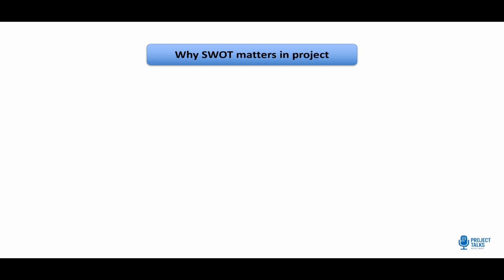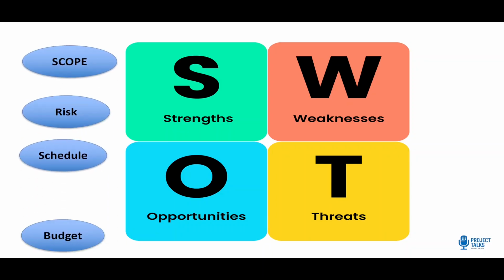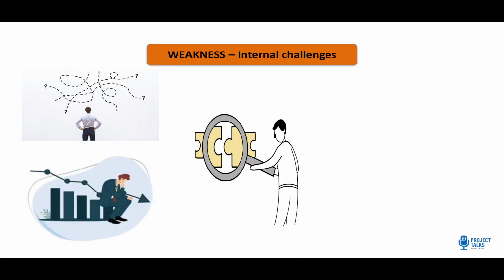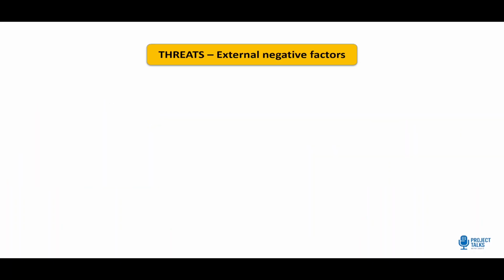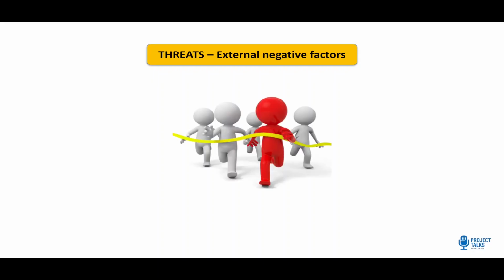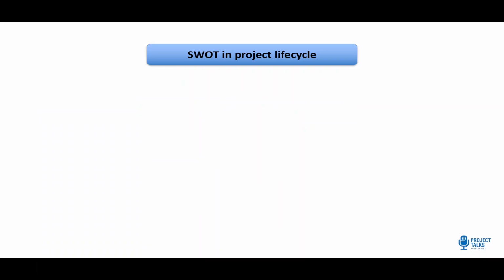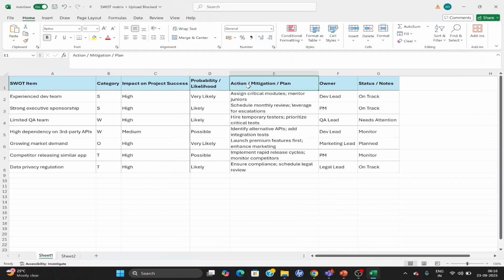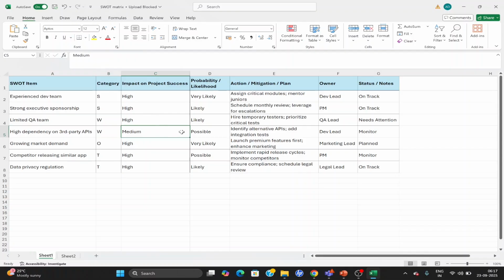SWOT Analysis Explained | PMP Initiation Phase Tools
Welcome to Project Talks with Ankit!

In this video, we deep dive into SWOT Analysis, a key tool used in the Initiation Phase of project management. If you’ve already seen my previous video on the Initiation Phase, this is the perfect extension to understand how SWOT helps identify strengths, weaknesses, opportunities, and threats before a project takes off.

Whether you’re preparing for the PMP exam or just want to strengthen your project management fundamentals, this video will make SWOT easy to understand and apply in real-world scenarios.

👉 Watch till the end to get a clear, practical explanation you can use in your projects.